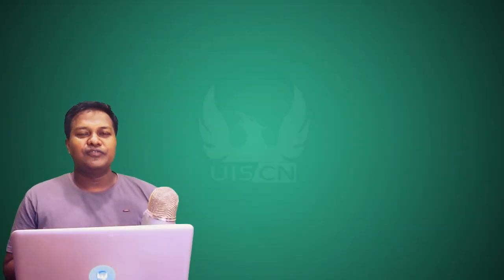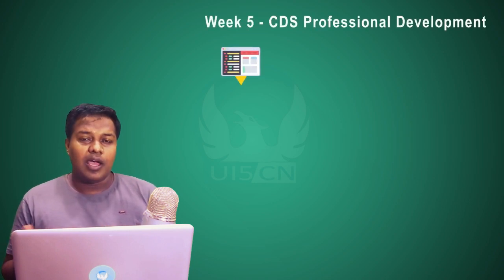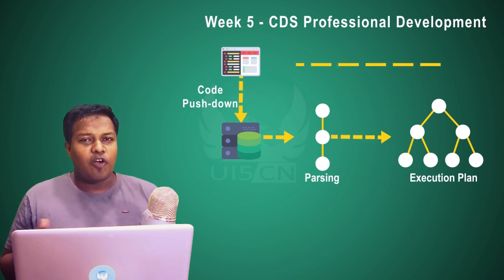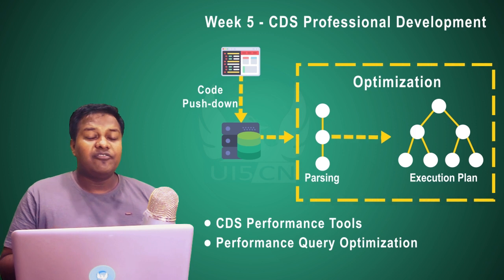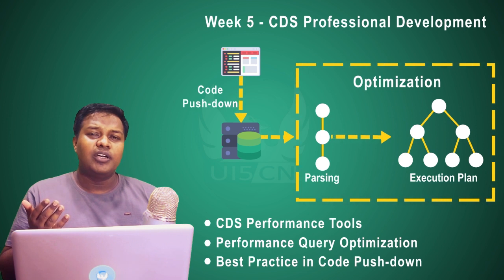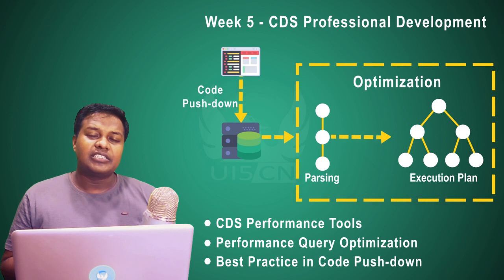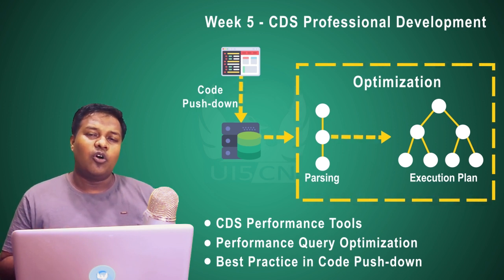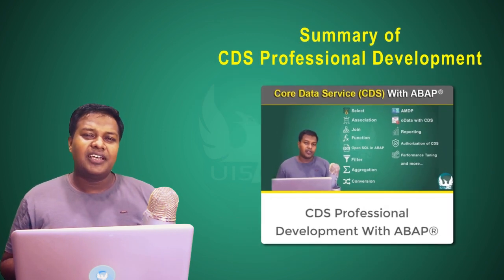CDS Performance Optimization - Trace, Execution Tree and Best Practices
Learn and Understand Core Data Services Development in Step by Step Manner With ABAP®, oData Integration, and AMDP

Week 5 for CDS Professional Development revolves around Performance optimization, we have covered in this course below modules in details:

➜ Finding CDS DDL Source Table
➜ CDS View with Dependency Tree, Dependency Graph and Graphical Editor
➜ Method 1 CDS Execution Plan: WIth the SQL Trace ST05
➜ Method 2 CDS Execution Plan: SQL Console
➜ CDS Execution Plan and Operations
➜ Best Practices to Improve Performance
➜ Demonstrate Null Value Preserving vs Non-Preserving Performance
➜ Code Push Down Exceptions
➜ Summary of the Section and Course

▶ Core Data Service is also known as CDS is one of the integral parts of many SAP® Projects. Advantage of Using CDS are:

➜ With the help of Core Data Services, we can expose data in views
    which are compatible with ABAP® Dictionary
➜ Transport CDS views across multiple systems
➜ We can perform complex queries and join operations and reuse
    existing CDS views
➜ We can use CDS view inside the ABAP® program with AMDP to Take
    Advantage of Performance of HANA® and Features of ABAP®
➜ CDS also come up with feature-rich annotations, with the help
    of which we can expose CDS views as oData source in a few
    simple steps
➜ All than and more gives you enough reason to learn and
    understand CDS view

▶ We Have Covered Following Topics in Details

➜ Understand the Basics About CDS View and Advantage
➜ Learn the difference between ABAP® CDS and HANA® CDS
    Views
➜ Start Development of ABAP® CDS in 7.5 HANA® Dev System
➜ Join Condition in CDS Views
➜ Associations in CDS Views
➜ Aggregation, Group by, Where Condition in CDS Views
➜ Functions Available Like Count, AVG, SUM and More
➜ Conversions and Casting
➜ ABAP® List Report and ALV Display With CDS Using Predefined
    ABAP® Classes
➜ ABAP® Managed Database Procedures(AMDP) with CDS
➜ Expose CDS Data in Form oData With the Help of Services in
    Multiple Way
➜ Performance Tuning of CDS view for Analytical and
    Transactional Scenario
➜ Implementing Authorization checks in CDS Views
    Best Practice and More